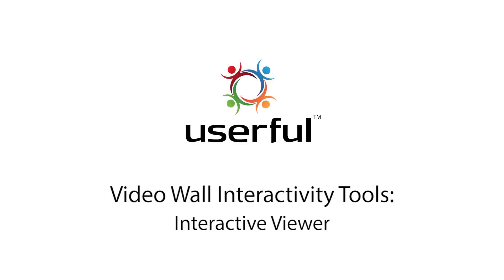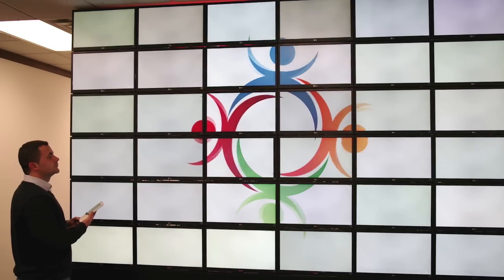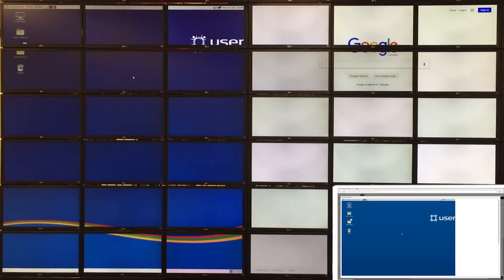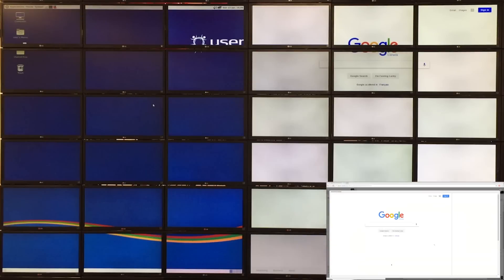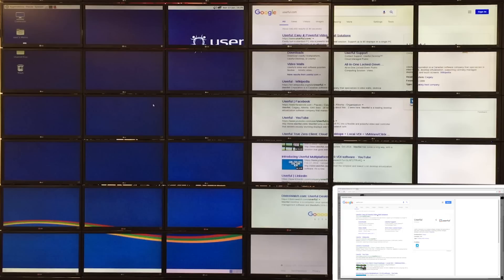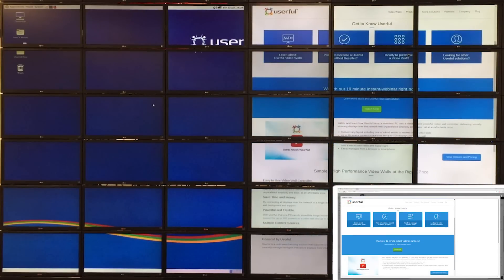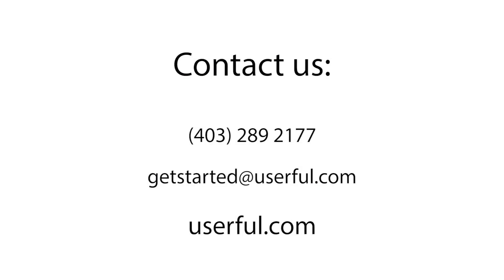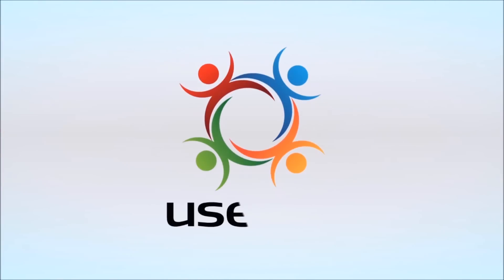Video Wall Interactivity Tools: Userful Interactive Viewer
Userful’s interactive viewer enables you to turn any video wall or display into an interactive one using a tablet, phone or laptop as the keyboard and mouse.

Let us show you how it works in this short video.

First we take this 36 screen video wall which is divided in two zones. On the left side we've got a desktop and you can see us interacting with the desktop in real time.

Then you can see us switch and take over the right side of this video wall - the eighteen screens that are now showing a full-screen browser. You can see we've again got mouse and keyboard control.

This feature is ideal for control and command centers, meeting rooms, and interactive digital signage applications. Anywhere you want staff to be able to take control of a video wall’s mouse and keyboard from a phone, tablet or from another computer.

Remember you can still connect a physical keyboard and mouse to a Userful video wall if required. Our interactive viewer software just gives customers greater flexibility and convenience.

If you’d like to learn more about this exciting interactivity feature or have any questions about our video wall solutions, get in touch with us today. or drop us a line at . We’re looking forward to hearing from you!